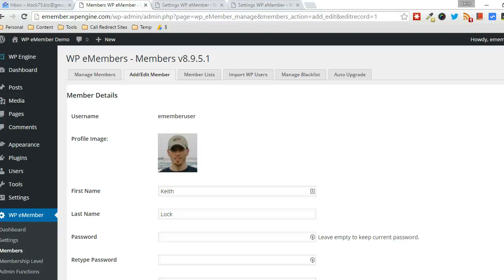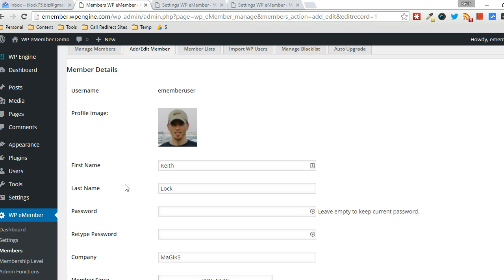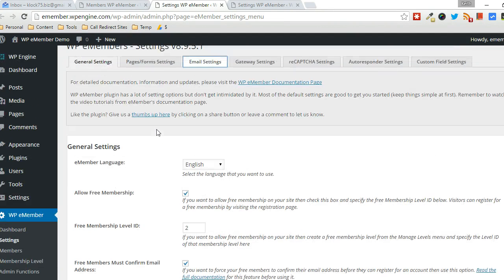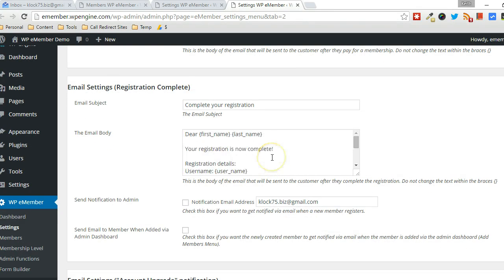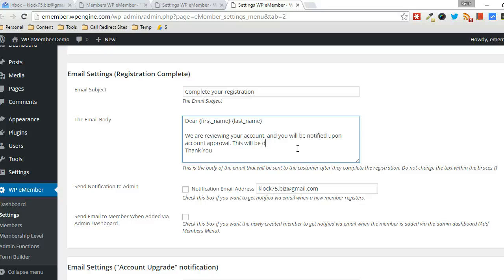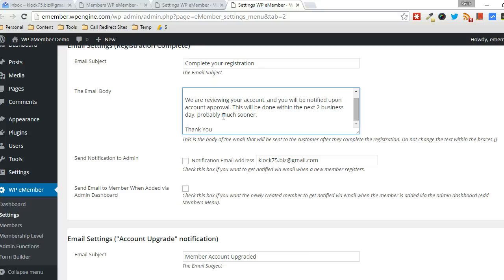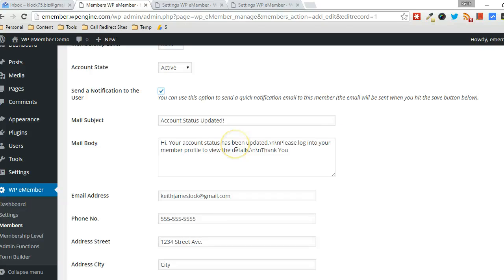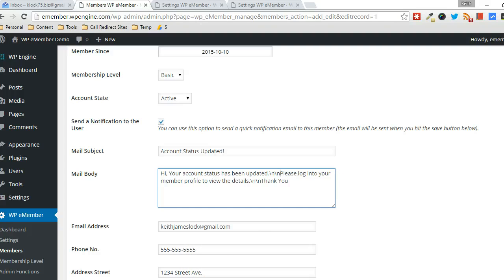How to Manually Approve Your Members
In this video I will show you how to setup the membership plugin so you can manually approve your members.